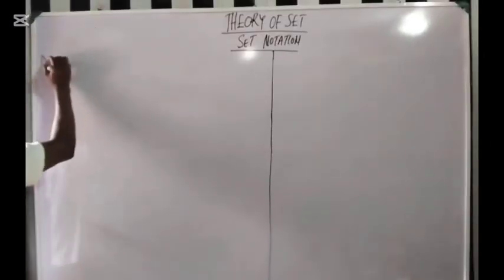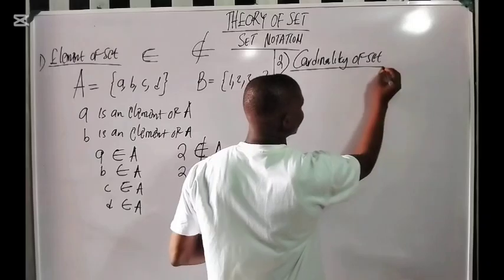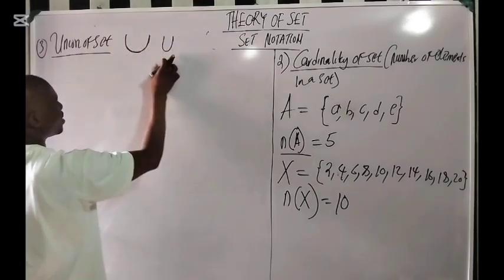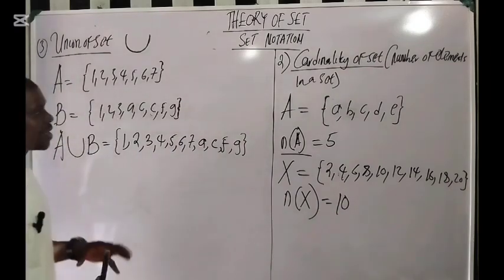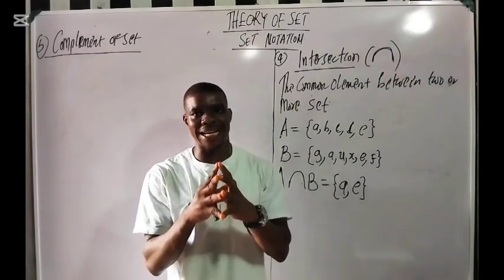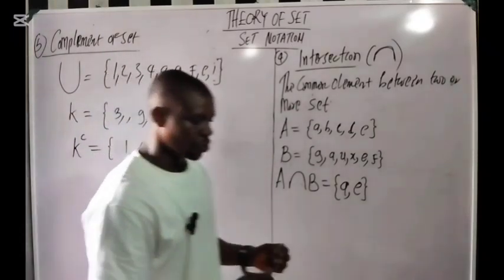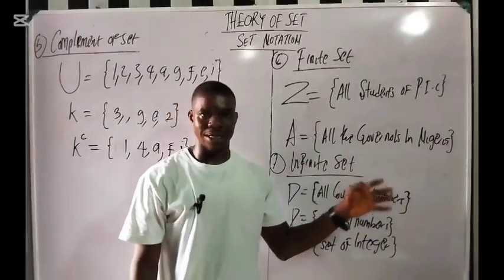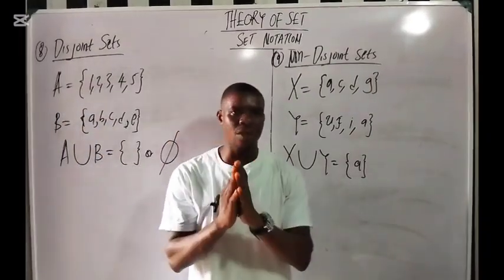Learn Set Notation the Easy Way | Union, Intersection, Subsets & More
Struggling with set notation in math? This video breaks it down the easy way! Whether you're learning union, intersection, subsets, or set-builder notation, this tutorial will make it crystal clear with simple explanations and examples.

By the end of this video, you’ll understand:
✔ Different types of set notation (roster, interval, descriptive, set-builder)
✔ Key symbols (∈, ∪, ∩, ⊆, ∅) and what they mean
✔ How to read and write sets like a pro
✔ Union vs. Intersection explained with examples
✔ Subsets and proper subsets made simple

This is the ultimate guide for students in discrete math, algebra, or any math class dealing with sets. Watch till the end for practice problems to test your knowledge!